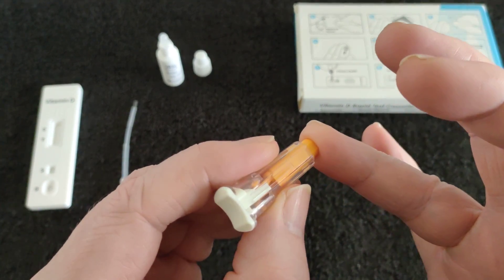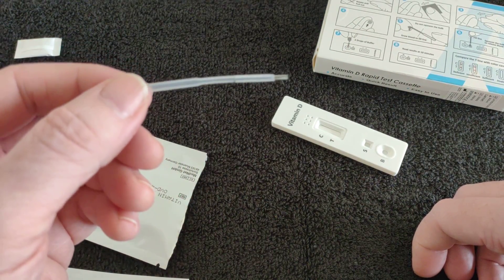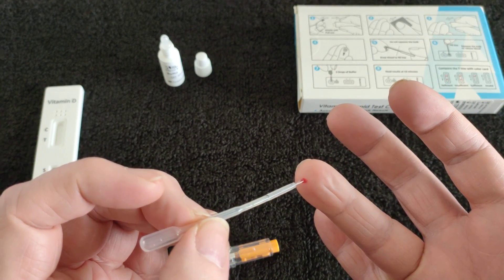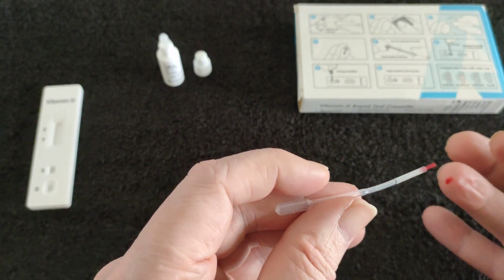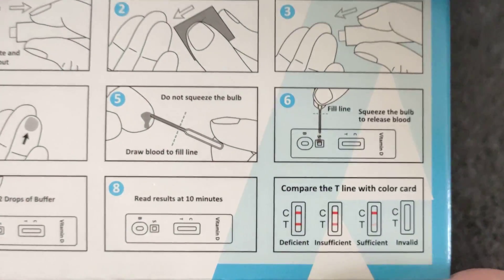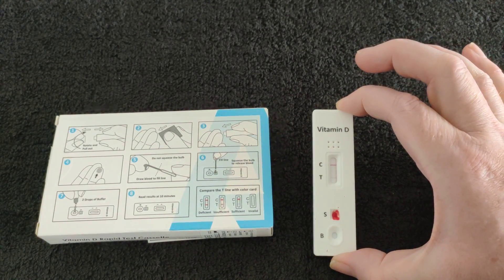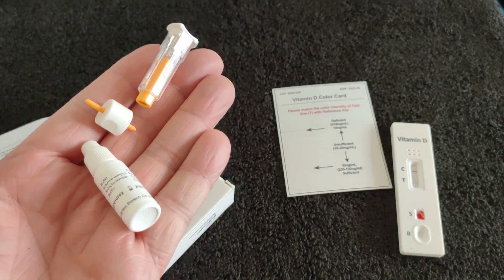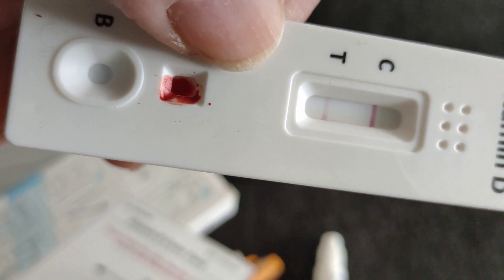Vitamin D home test kit (I try)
a rambly first go at Vitamin D home test kit.
Bought Ebay (around £6 ?).
Rapid test (blood spot test ... 10 minutes).

update 7jul22 :
it seems the color card is correct.
it gives for reference 2 shades of red, and you can be either shade or any in between (?).
the darker the red the more deficient (?)
the reds are so close in shade I can't really tell (not on 1 go).
looks like the test is on amazon for £4.99, with lots of reviews.